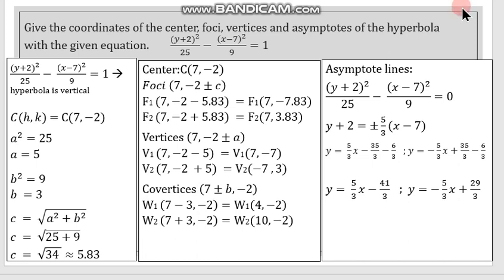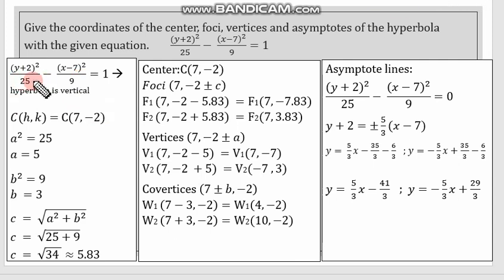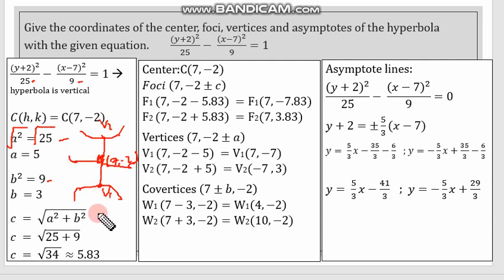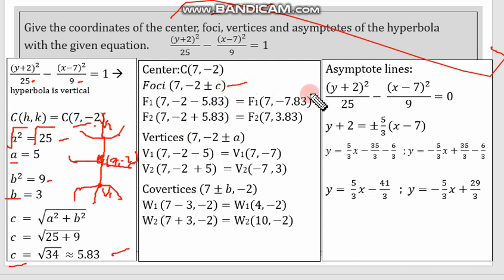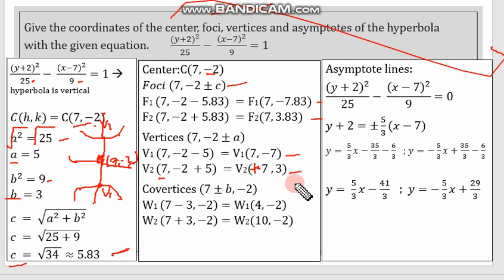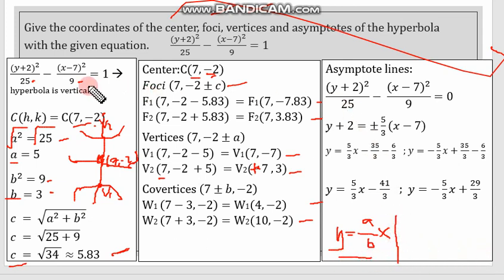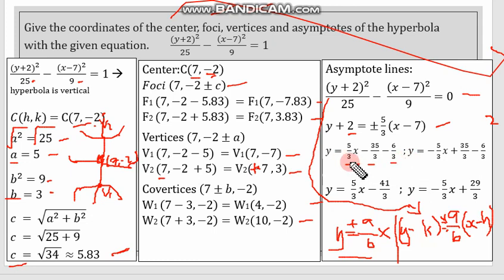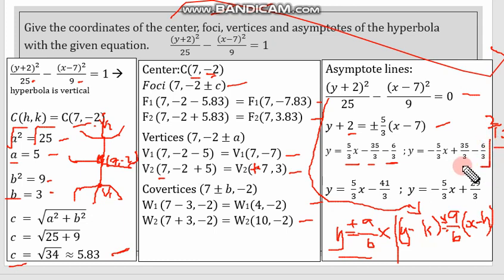HYPERBOLA - PART 6